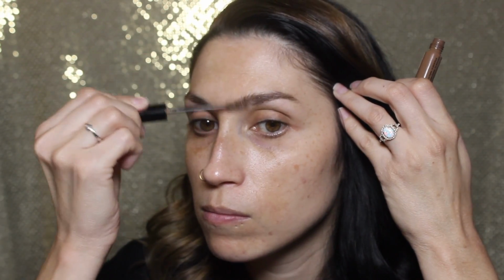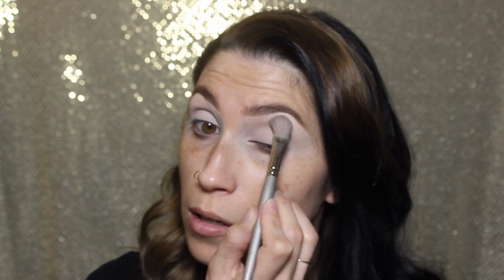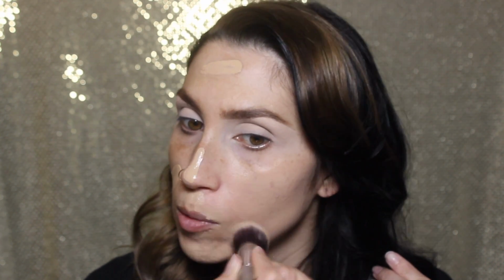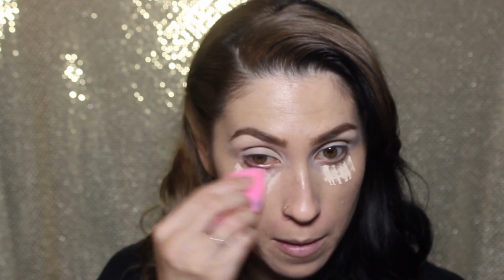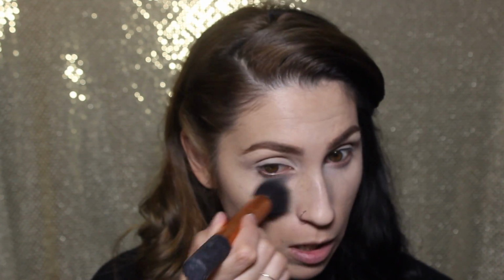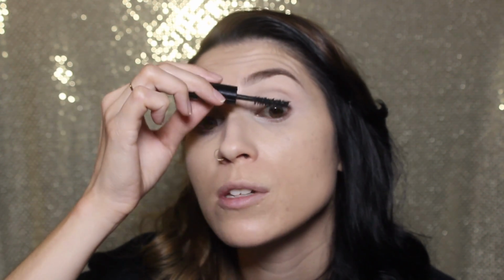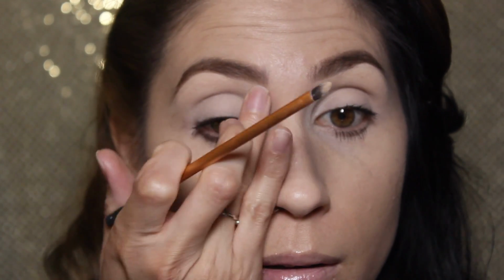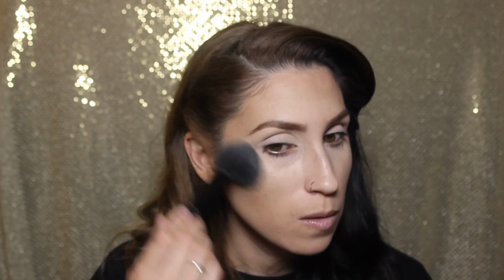Natural Makeup Tutorial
I wanted to do a more updated tutorial of a natural look that can also be used to start a makeup routine or just used during the summer when you don't feel like putting a ton of makeup on.  I wanted it to be more simple and hopefully easy for you guys to do!  Here's a list of the products used in this tutorial -

NYX - Tinted Brow Mascara in Chocolate
Smashbox - 24 Hour Shadow Primer
Smashbox - Photo Finish Foundation Primer
IT Cosmetics - CC Cream in Light
Tarte - Shape Tape Contour Concealer in Fair Neutral
Tarte - Tarteist Pro Glow Palette - Sculpt, Lit, and Fire
NYX - Color Correcting Powder in Banana
Smashbox - Photo Filter Foundation Powder
MAC Cosmetics - Eye Shadow in Brule
Smashbox - X-Rated Mascara
The Balm - Meet Matt(e) Hughes in Committed
Lancome - Blush Subtil in Blushing Tresor